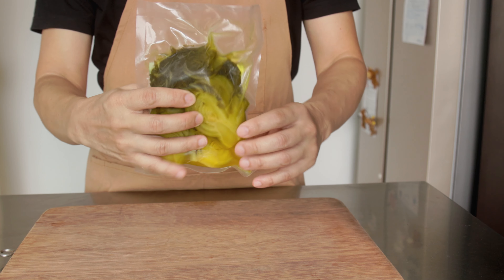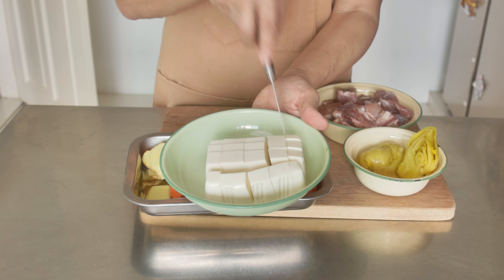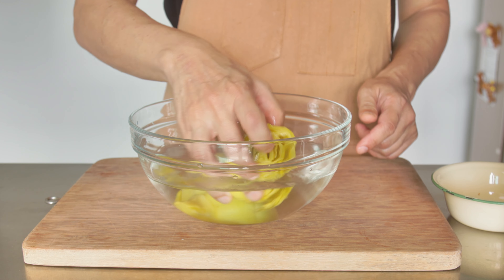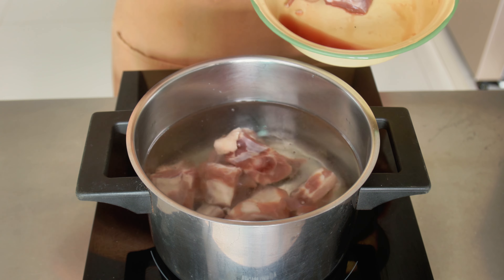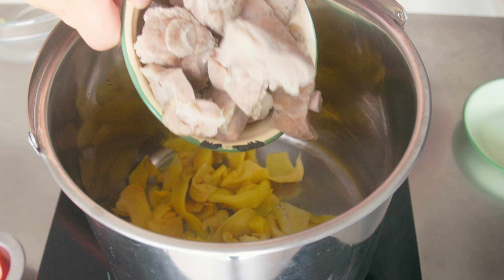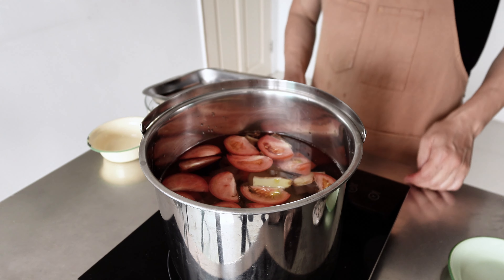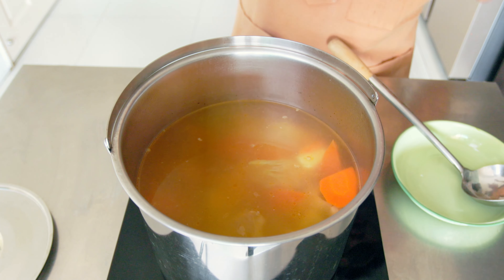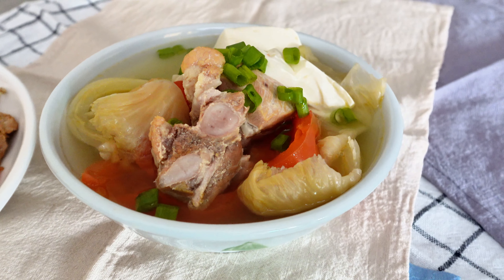Pork with Tofu And Salted Vegetable Soup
Salted vegetable and tofu soup. It's something I often order at the zhi char store. This is a soup that you can recreate easily at home. Here are the detailed steps to recreated it.

Ingredients:
300 g salted vegetables
500 g spare ribs or pork bones
2 tomatoes - cut into wedges
1 carrot - peeled and cut
1 block of soft tofu - cubed
30 g ginger
2.5-3 Liters water

Chapters:
0:00 Introduction
0:13 Ingredients
1:03 Preparing the salted vegetables
1:49 Preparing the pork bones
2:19 Boiling the soup
4:16 Done, presentation